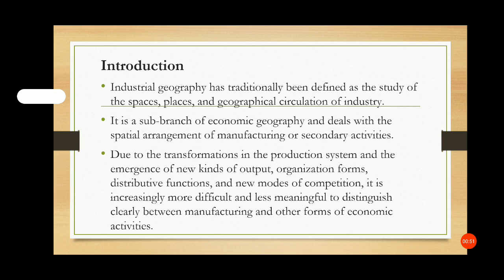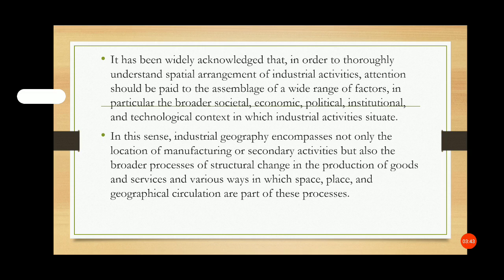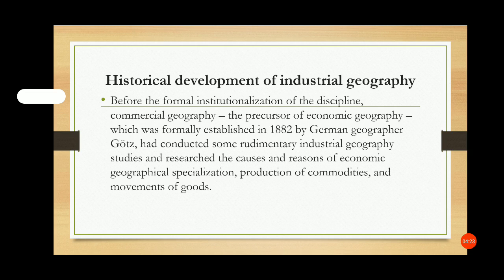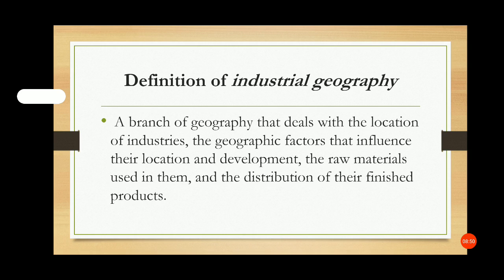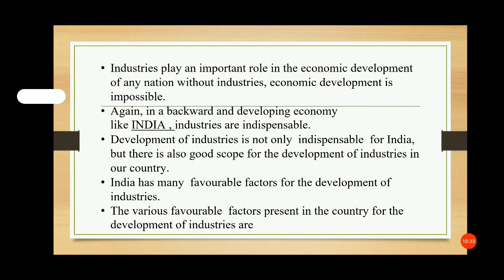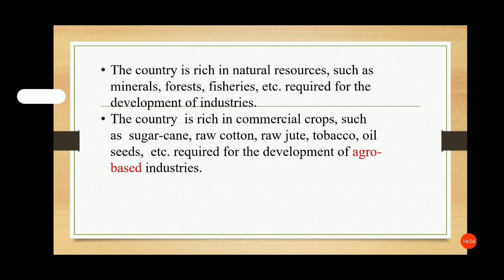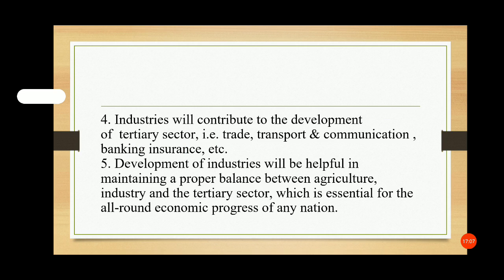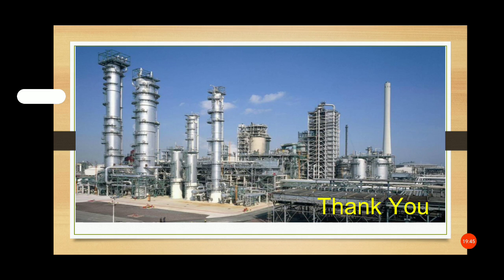MA/MSc | 2nd SEM | Industrial Geography | Paper GGUP 128|Introduction a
MA/MSc | 2nd SEM | Industrial Geography | Paper GGUP 128 | Chapter-  Introduction to Industrial Geography |Introduction and Importance of Industries in Indias Development